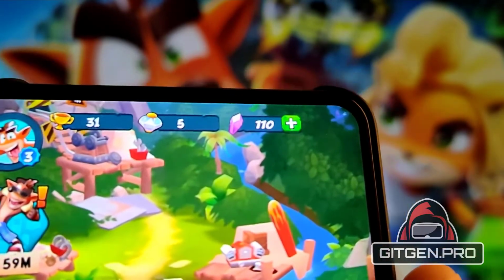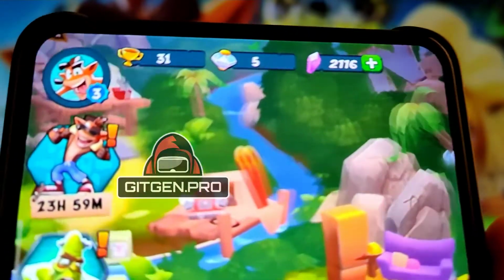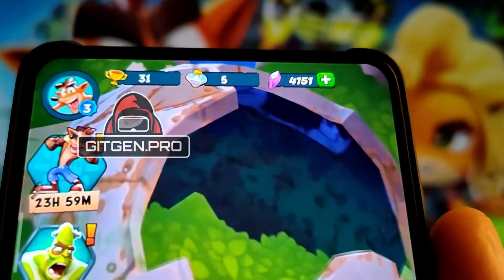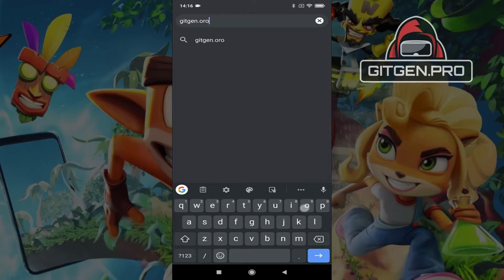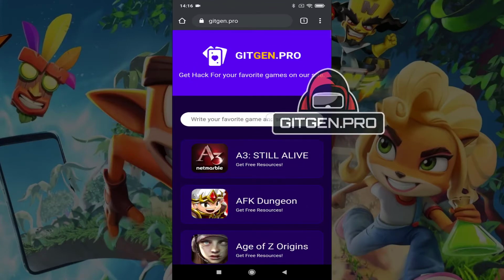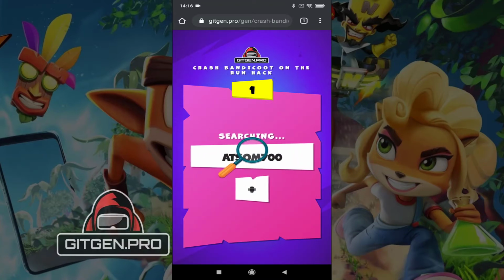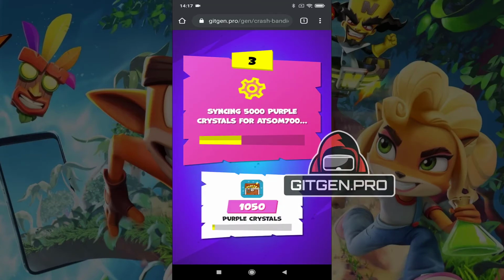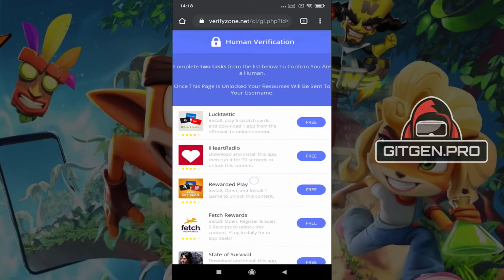💥 How To Hack Crash Bandicoot On the Run 2022 😀 Tips&Tricks To Get Purple Crystals 😀 iOS and Android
💥 How To Hack Crash Bandicoot: On the Run 2022 😀 Easy Tips&Tricks To Get Purple Crystals 😀 Working on iOS and Android 💥

Hi there pros! In this video tutorial I would love to explore this update Crash Bandicoot: On the Run hack for Android or iOS phone or tablet. Using this Tips&Tricks anyone can easily get alot of Purple Crystals and improve gaming fun. Everything you require to do is stick to our video guide. Enjoy!

How to hack Crash Bandicoot: On the Run? It is a pretty easy Tips&Tricks, if you follow these tutorial, you'll be able to do it in just a matter of minutes.